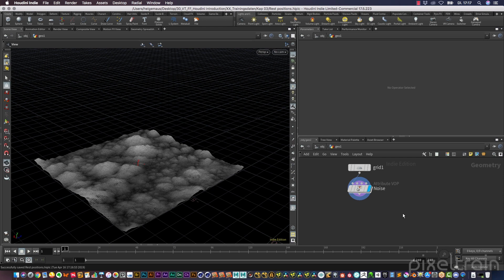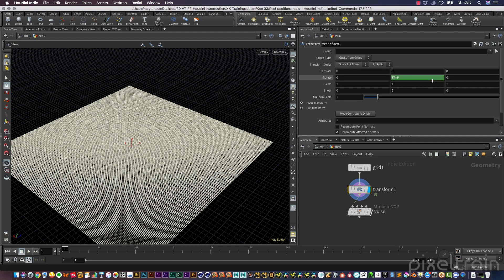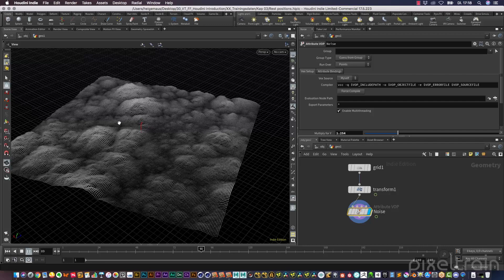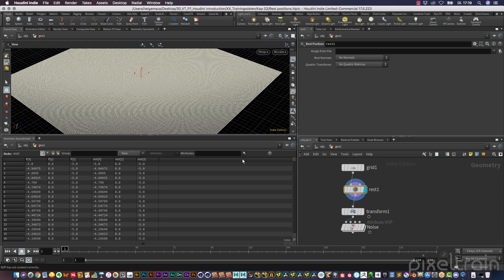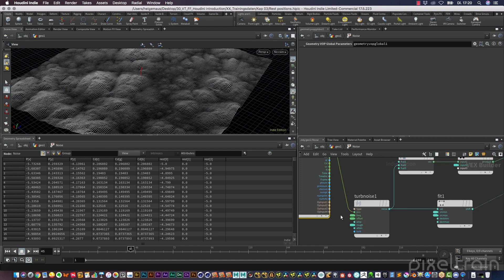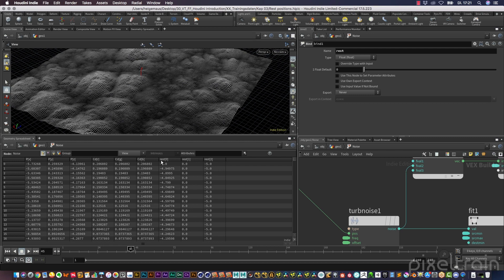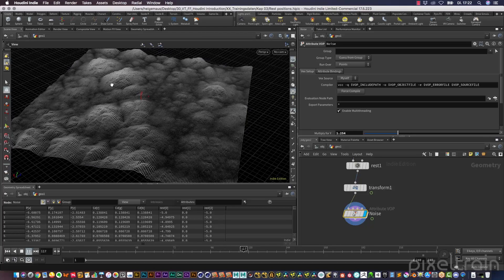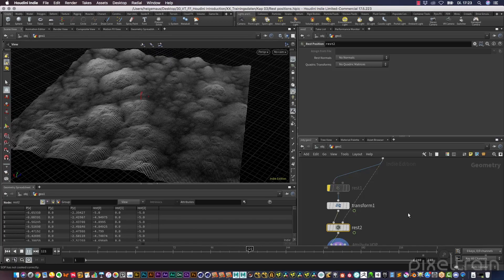pixeltrain - Houdini FX Fundamentals - 03 08 Working with Rest Positions in Houdini FX (Demo)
Working with Rest-Positions in Houdini FX

This video is an example of the publication "pixeltrain - Houdini FX Fundamentals - Fast Forward" by Helge Maus. In 117 lessons with a duration of 18,5 hours, your instructor Helge Maus provides you a step by step approach to understanding Houdini FX and it’s workflows as a full flesh 3d application.